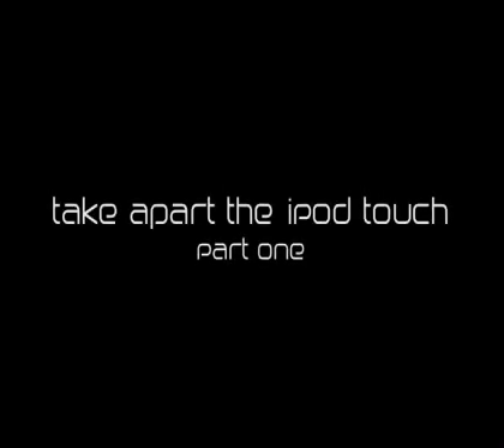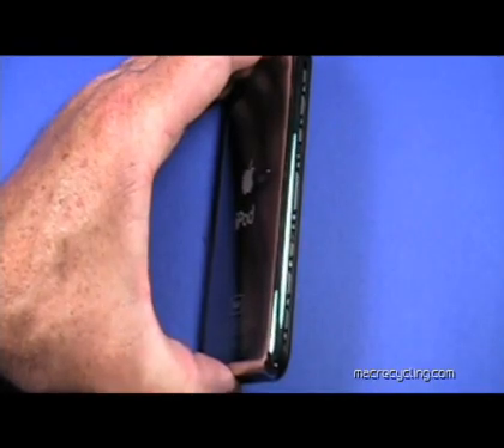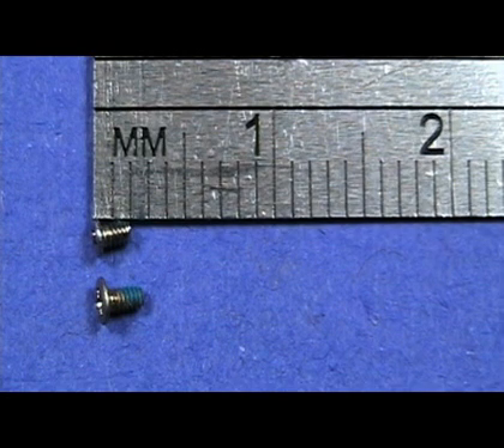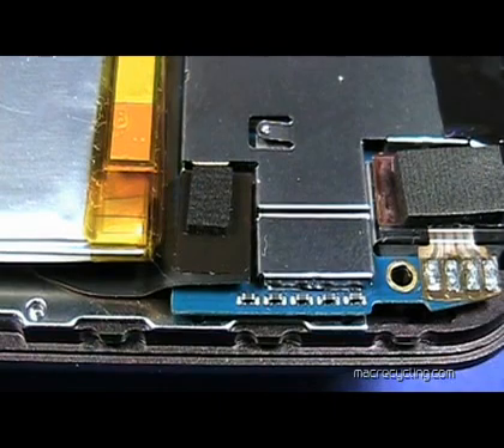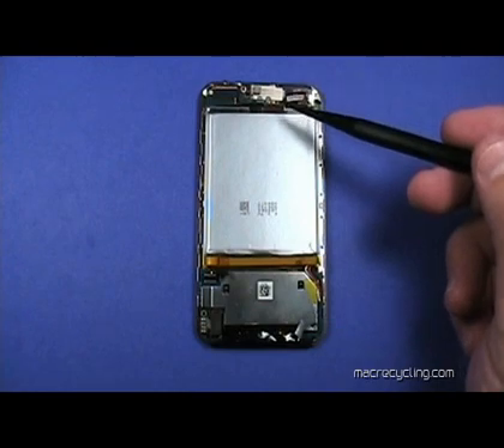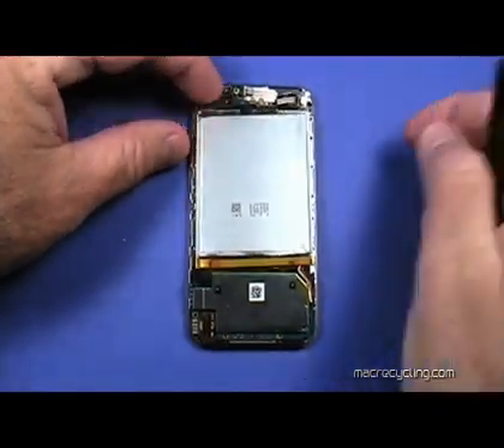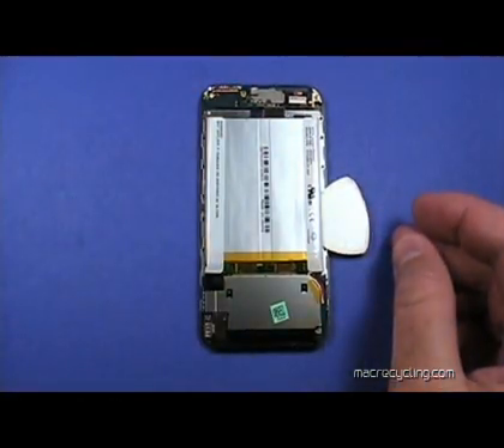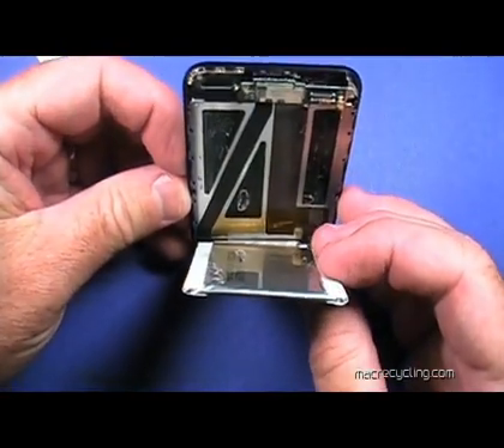Take Apart Apple iPod Touch 1G - Disassembly Part 1/2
Take Apart Instructions (Guide) for the Apple iPod Touch. Display, battery, logic board, housing.